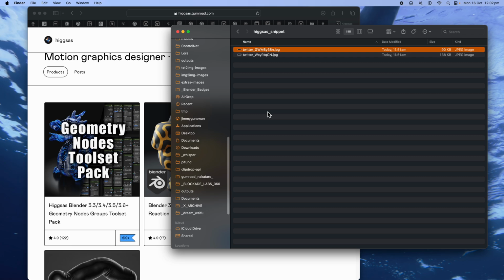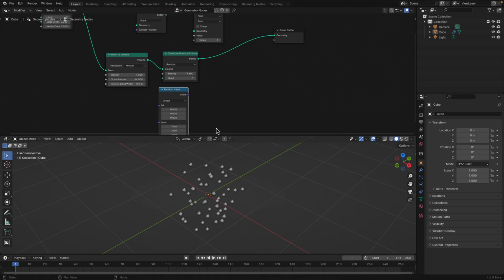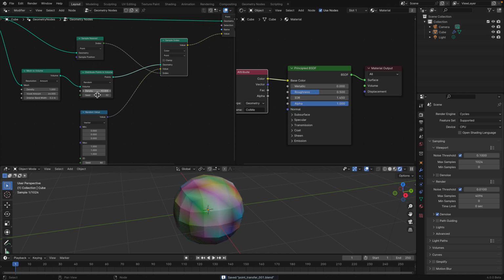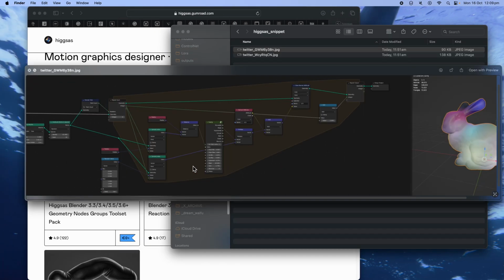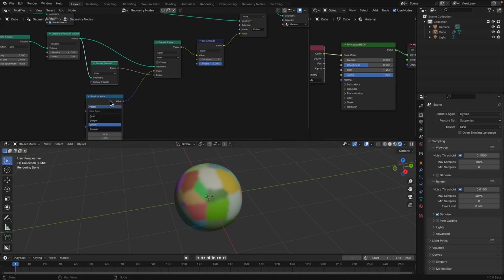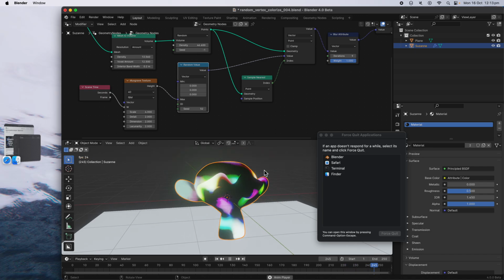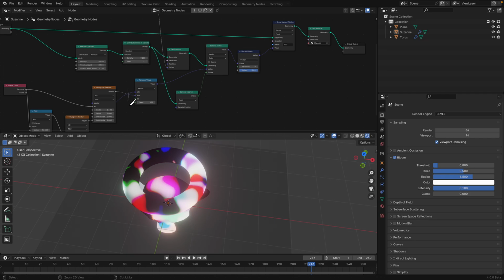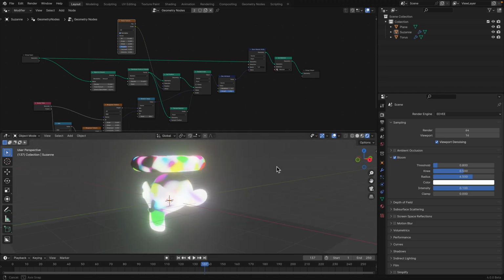LIVENODING Sample Nearest Index Color And Store with Geometry Nodes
Just a quick video of me trying to explain sample nearest and sample index to pass and store Color attribute.

Thanks Higgsas!